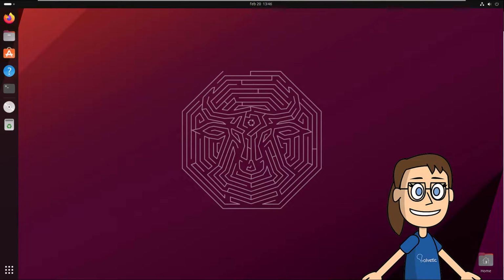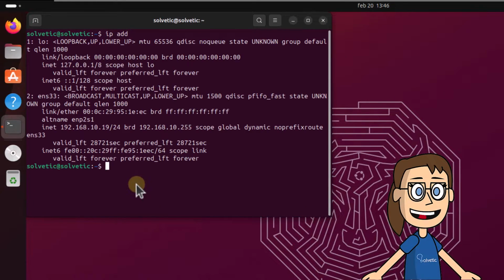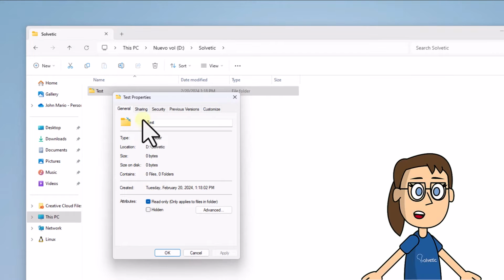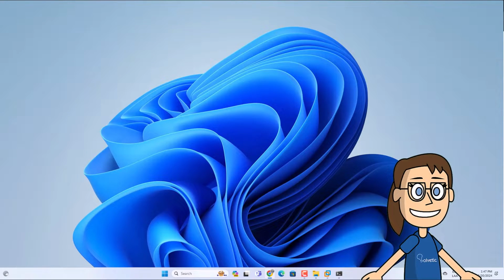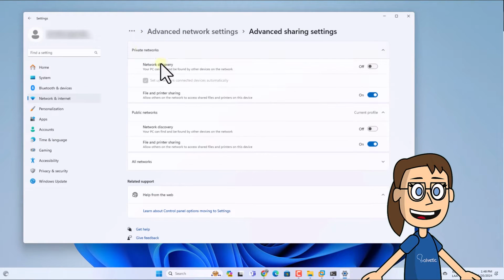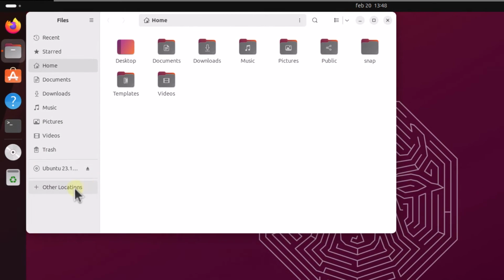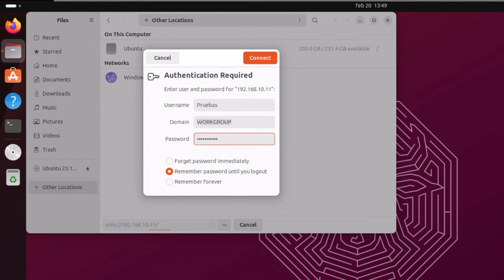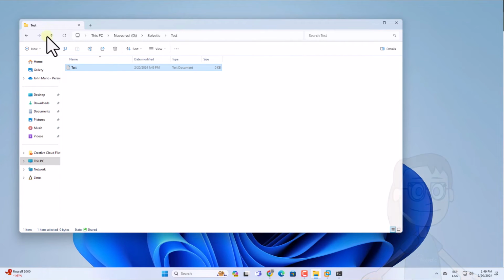How to Share Files from Ubuntu to windows 11 or Windows 11 to Ubuntu - Full Guide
Solvetic_eng video-tutorial to Share Files from Ubuntu to windows 11 or Windows 11 to Ubuntu. ▶️ 𝗔𝗟𝗟 𝗔𝗕𝗢𝗨𝗧 𝗪𝗜𝗡𝗗𝗢𝗪𝗦 𝟭𝟭

Welcome to our comprehensive guide on bridging the gap between Ubuntu and Windows 11 for seamless file sharing. In the vast and diverse ecosystem of operating systems, ensuring smooth interoperability can often feel like navigating a labyrinth. However, this guide aims to illuminate the path, making it straightforward for you to share files across these platforms, whether you're a seasoned professional or a curious novice in the realm of dual-operating systems.

Navigating through the nuances of network file sharing, this guide will explore various methods to enable the smooth transfer of files between Ubuntu and Windows 11. From setting up Samba shares to leveraging the power of SSH and NFS, we'll cover the spectrum of options available to you, ensuring you have the knowledge to choose the best method for your needs.

We understand that the process might seem daunting at first glance, but with our step-by-step instructions, helpful screenshots, and practical tips, you'll find yourself moving files between Ubuntu and Windows 11 with ease and confidence.

So, let's embark on this journey together, breaking down barriers and enhancing your productivity. Remember, the world of technology is always evolving, and by mastering these skills, you're not only simplifying your current tasks but also preparing for the future of cross-platform collaboration. Let's dive in and unlock the potential of seamless file sharing between Ubuntu and Windows 11!